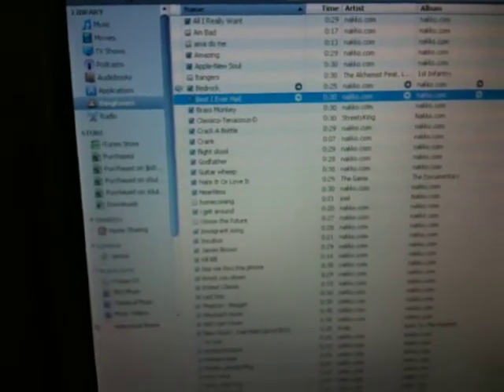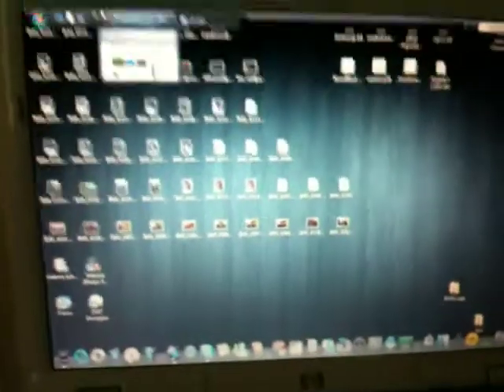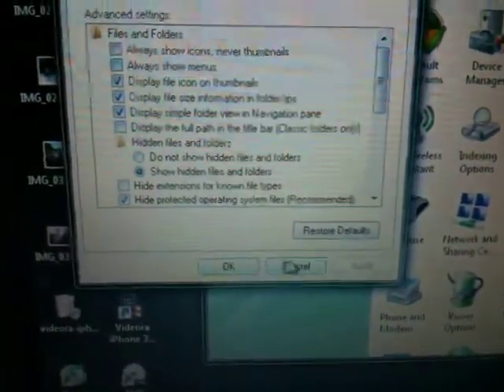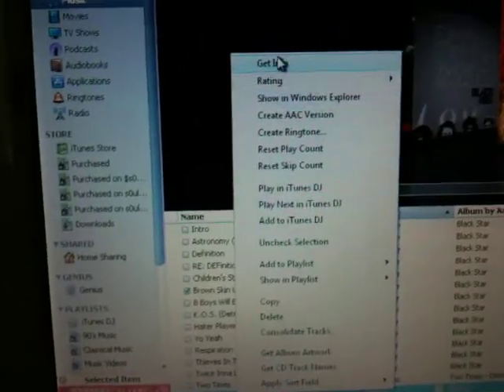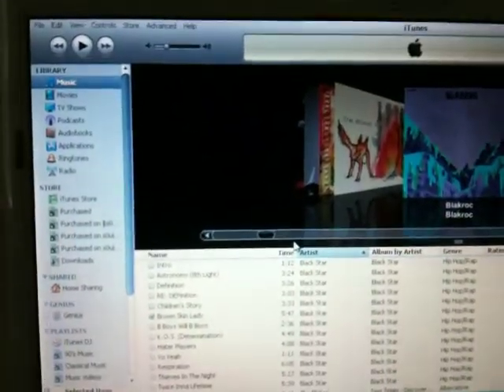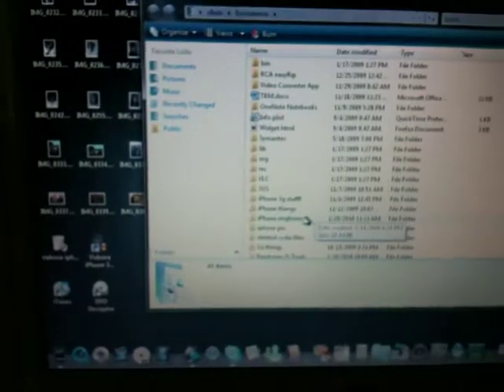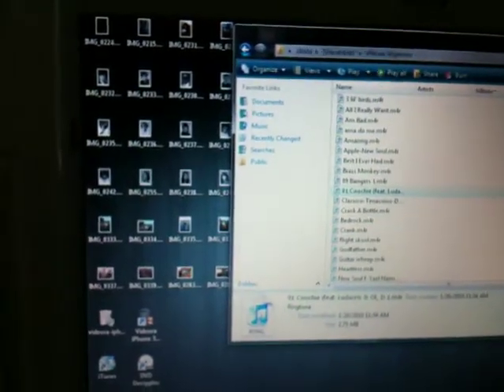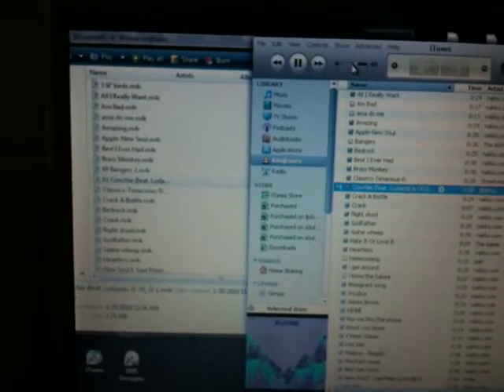How to custom tones for all iPhone models via itunes all free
In this video , i will be showing you how to create ringtones from any song from your itunes library including songs from a cd or any non itunes purchased songs.

For mac users skip to picking songs from itunes.

1st you will need to check the box for "show hidden files & folders" and uncheck the box for "hide extensions for knwn file types"

go to start/ control panel/ folder options. make sure to click apply then ok.

now open itunes. Pick a song you would like to use as a ringtone. right click and go to get info. click on options.check start and end. Now make sure to make a note of the time you want your tone to start and end. After you put in the start and end time, click ok. Listen and make sure your happy with the tone. right click and and choose create aac file. go back to the original track and right click/get info/options,and uncheck start and time. click ok. right click on your tone next to the original and choose show in windows explorer. For mac users choose to show in finder.a window should pop up. rename your tone. the end extension will show .m4a. change the a to an r. now drag it to either your desktop or a folder for your ringtones, recommended if you make alot of tones. now in itunes go to ringtones. drag your tone into ringtones,and thats it. now sync your iphone and your good to go.

More video how to's and will be reviewing accessories as well as new gadgets.

oneluvpeace&godbless